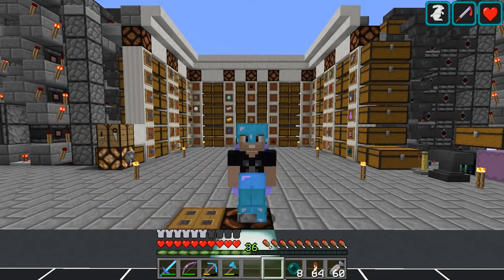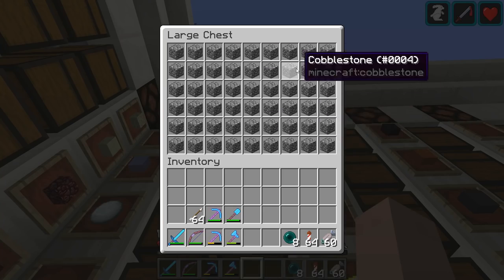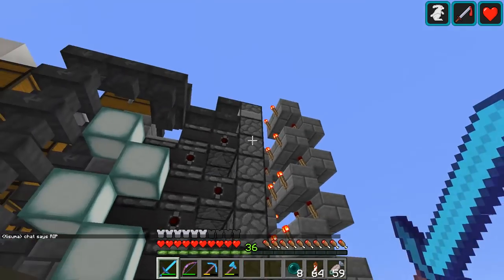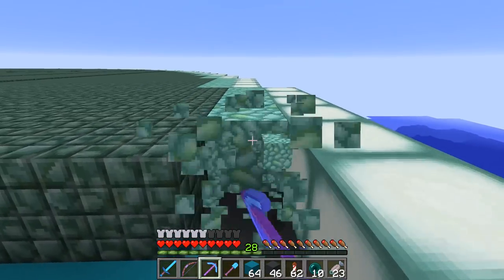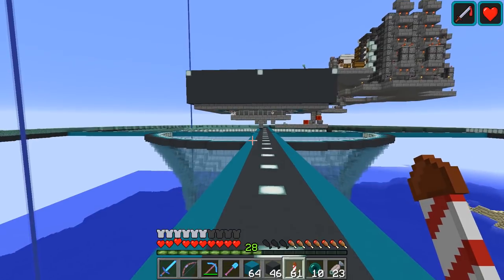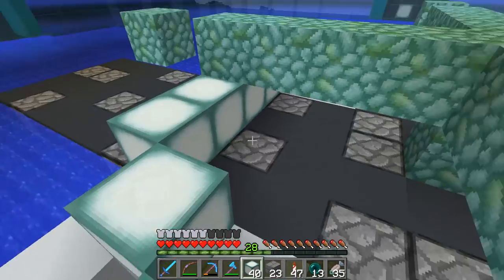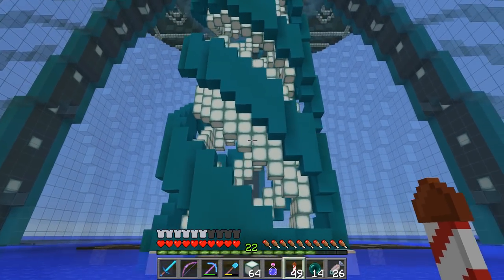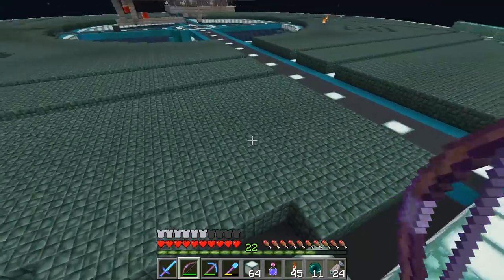Minecraft HermitCraft Season 5 | Episode 16: The Double Helix Core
In this episode I work on the foundation of Atlantis and give it a really cool looking support pillar.

My Texture Packs:
Faithful Vanilla 32 x 32:

My Streaming Schedule (PDT):
Monday: 3:00PM - 6:00PM Minecraft (Vanilla) on Hermitcraft
Tuesday: 3:00PM - 6:00PM D.E.R.P. stream with Tango
Wednesday: 3:00PM - 6:00PM Minecraft (Vanilla) on Hermitcraft
Thursday:      3:00PM - 6:00PM Gaming with Skizzleman
Friday: 3:00PM - 6:00PM Minecraft (Vanilla) on the Impulse Patron Server
Friday: 9:30PM - 12:30AM D.E.R.P. stream with Tango
*All times are PDT (UTC -7)

Season 5 Seed:
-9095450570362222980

Infected Euphoria - Composed by Jens Kiilstofte